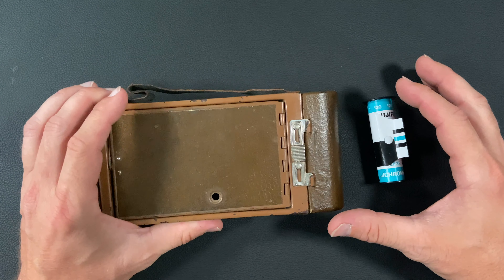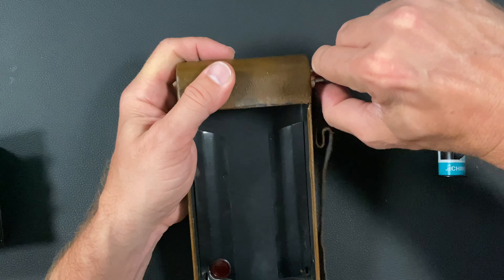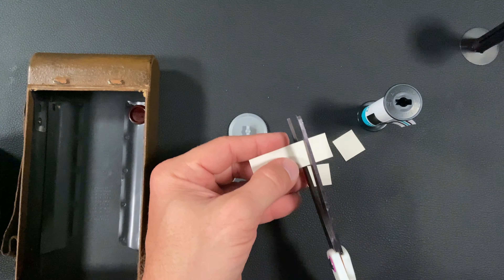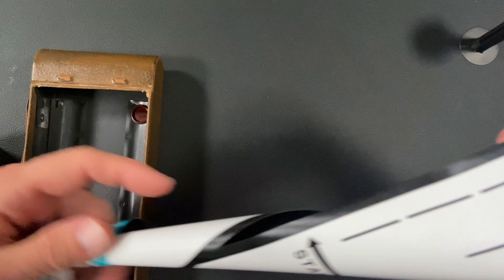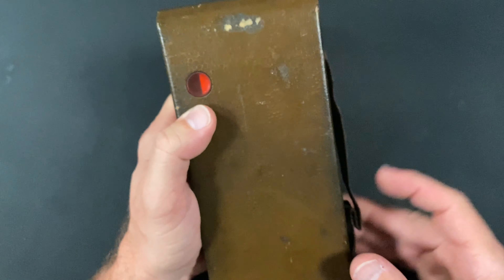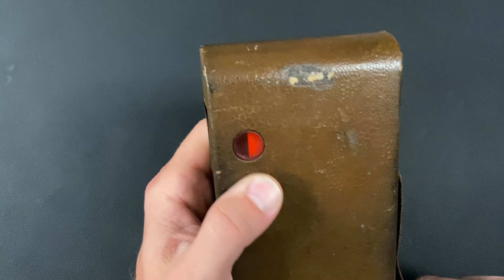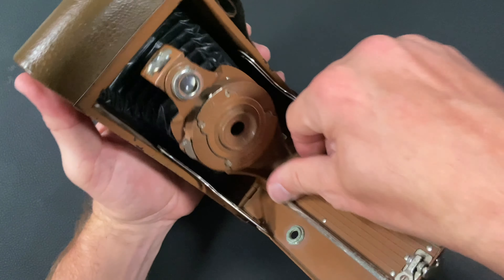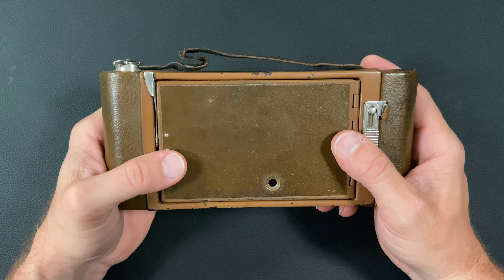Load 120 Film in a 116 Camera with an adapter!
Step by step loading 120 film in a 116 camera.  I'll be using my Kodak Rainbow Hawk-Ey No. 2A Folding Model B Camera to demonstrate loading the film.  116 film isn't made anymore, but 120 film is and there is a simple trick to fit it inside your 116 Camera.

MEGUIAR'S Plastic Restorer
Medical Grade Isopropyl Alcohol 99.9%
Two Tips I Bamboo Cotton Swabs
Windex Glass and Window Cleaner
MontoPack Bamboo Wooden Toothpicks
VILTROX VL-200 3 Packs Ultra Thin Dimmable Bi-Color LED Video Light Panel Lighting Kit
RODE VideoMic Studio Boom Kit
Kaisi 70 in 1 Precision Screwdriver Set
E6000 Glue

Apple iPhone 11 Pro

Try Amazon Prime!!